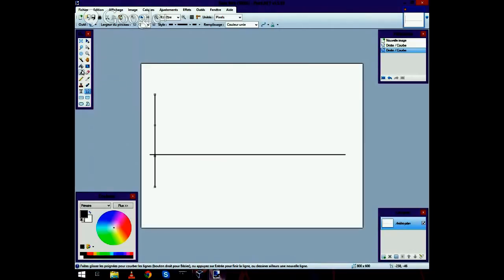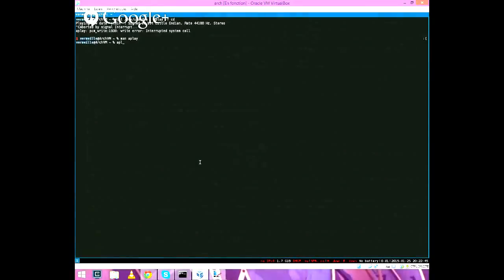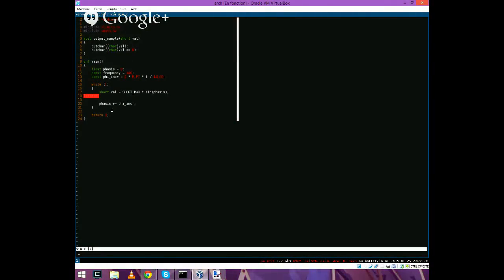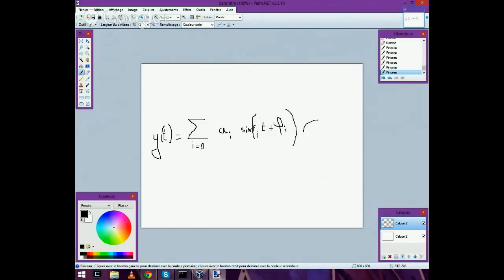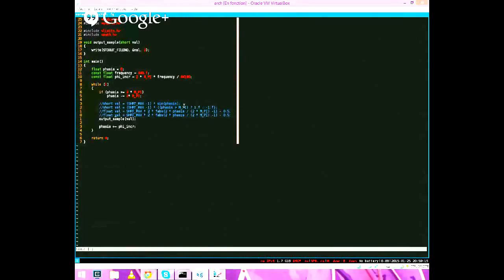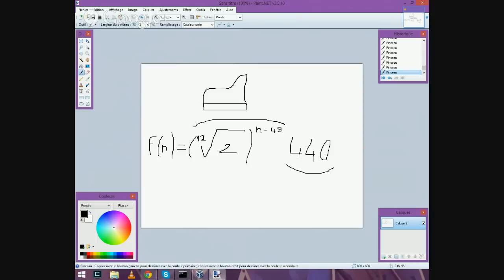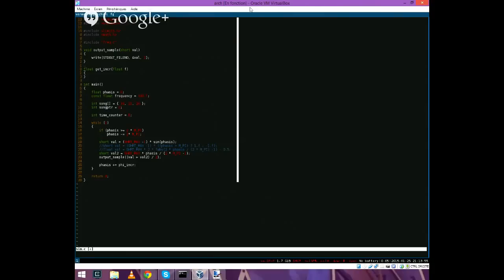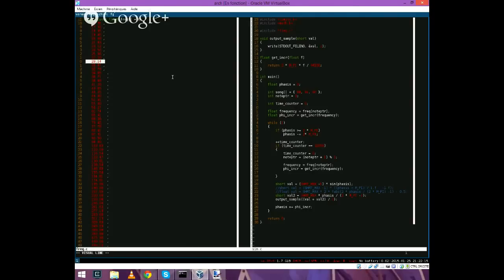Basics for audio synthesis in C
In this stream I explain everything you have to know in order to create your own synthesizer.